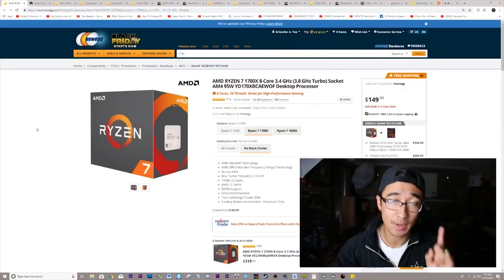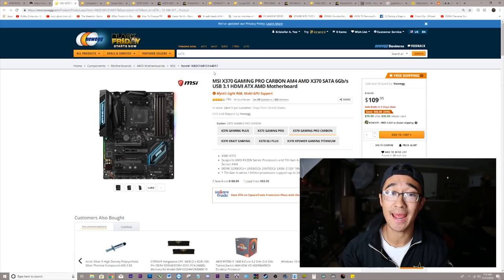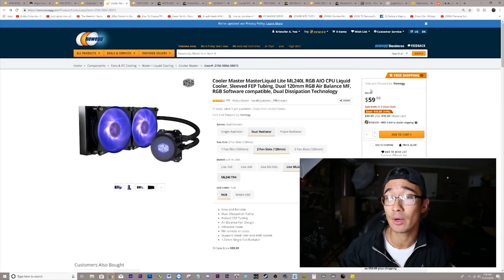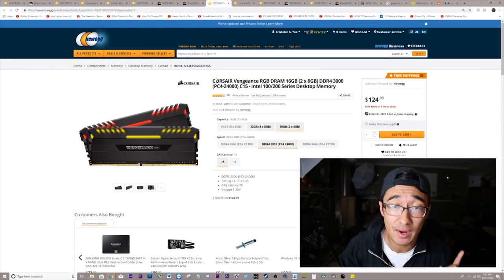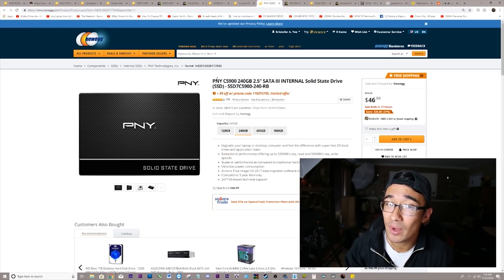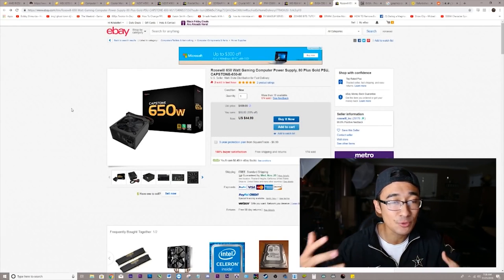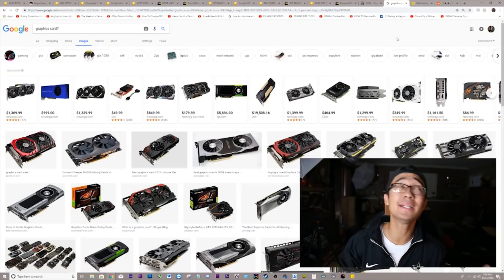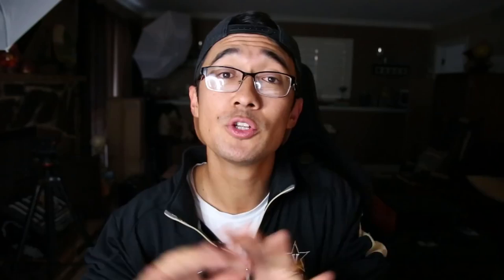Black Friday Computer Build Guide 2018